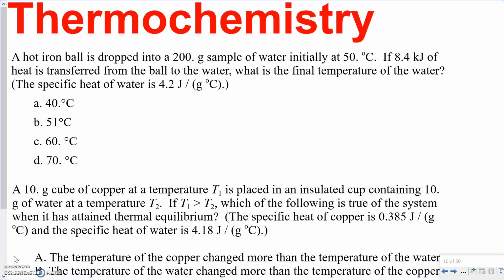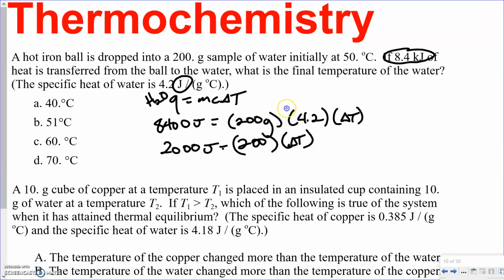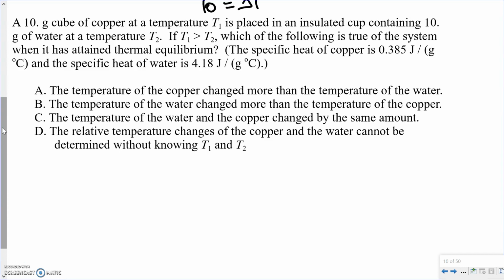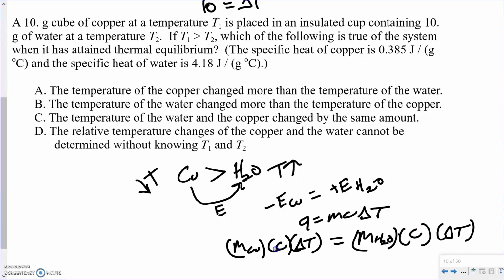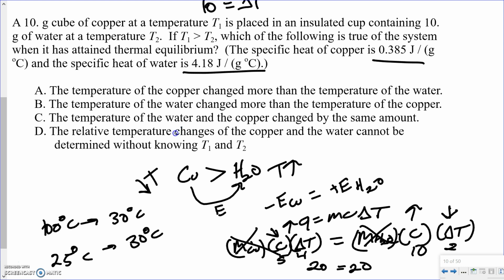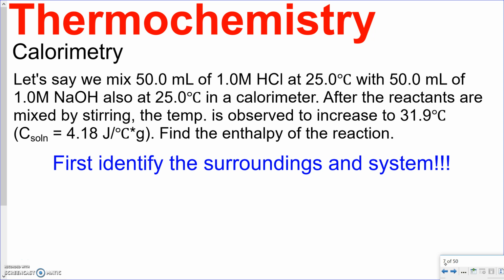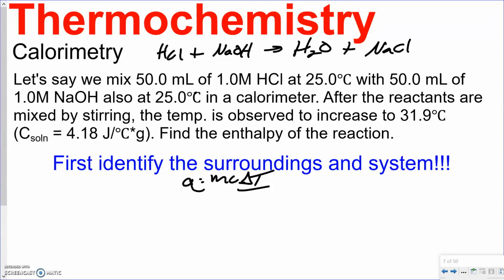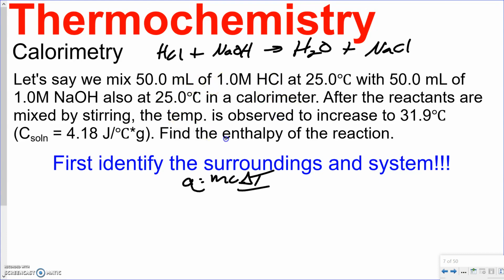Thermo Video 3 calorimetry 2